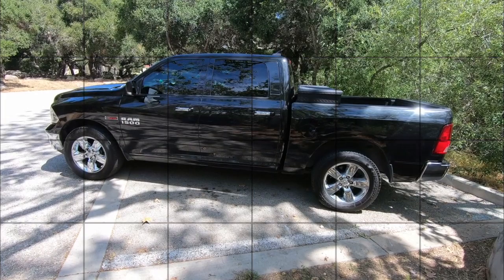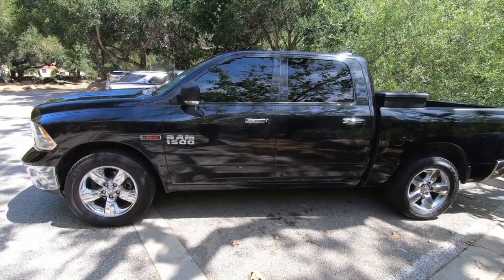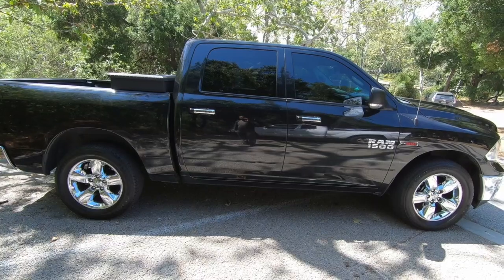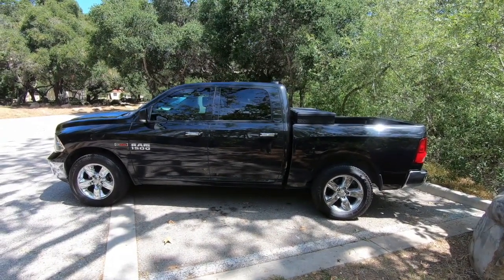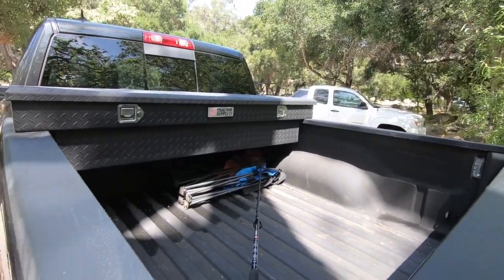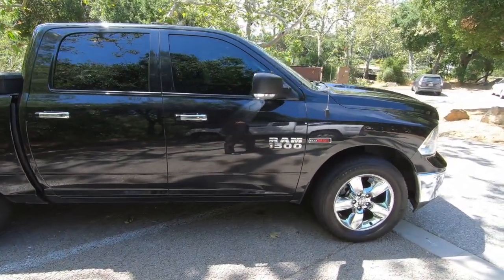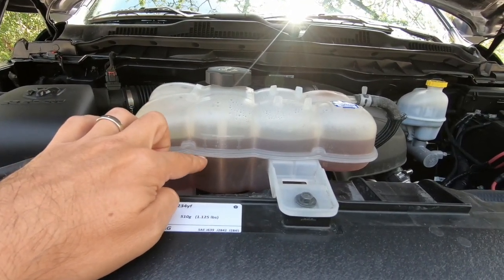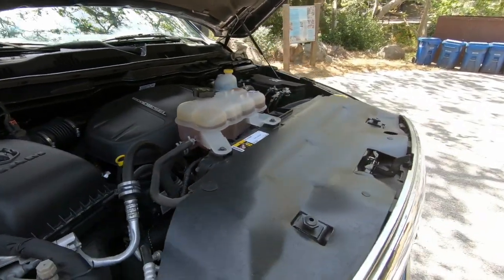2016 Ram 1500 Ecodiesel REVIEW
2016 Ram Ecodiesel TRUCK REVIEW.

Amazon Shell Rotella Oil

Amazon USB Charger

Amazon Hitch Mount

Amazon Tie Down Straps

Amazon Dual Fuel Stove Purchase

Amazon Dual Fuel Lantern

Amazon Fuel

Amazon Kelty 4 Person Tent

Amazon Cast Iron Skillet